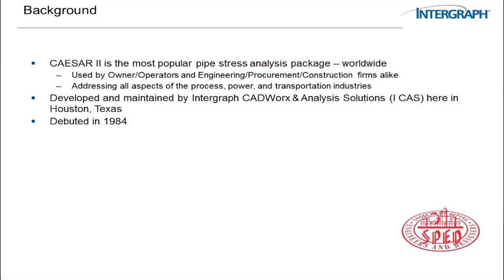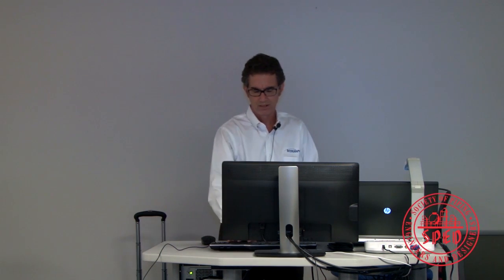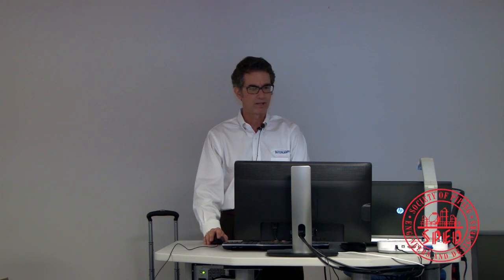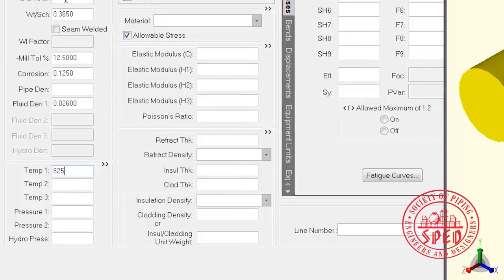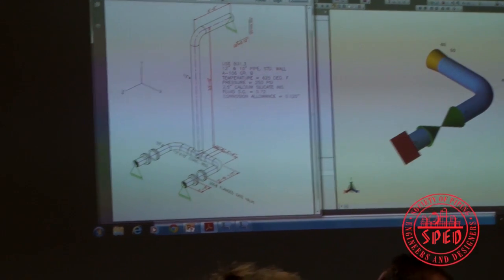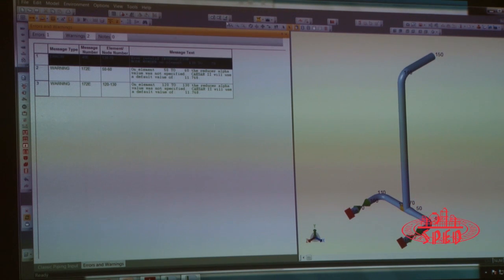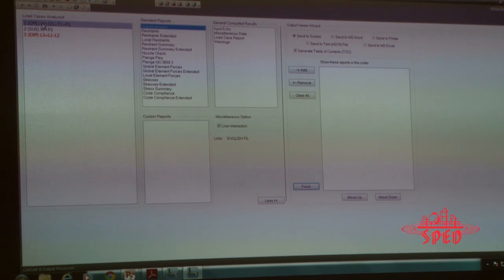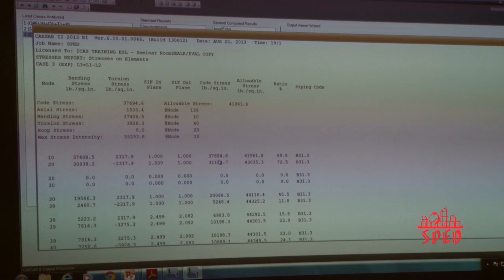An Overview of Caesar II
David Diehl of Intergraph CADWorx and Analysis Systems (ICAS) gives a brief overview of CAESAR II, one of their flagship products. David spoke.at the SPED Houston Chapter Meeting, August 22 2013, Find out more about the Society of Piping Engineers and Designers (SPED)